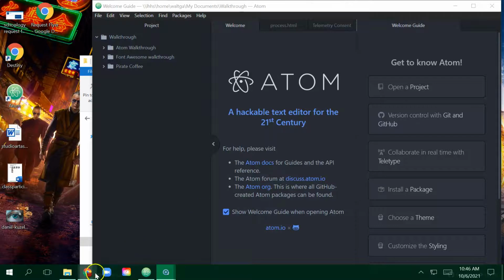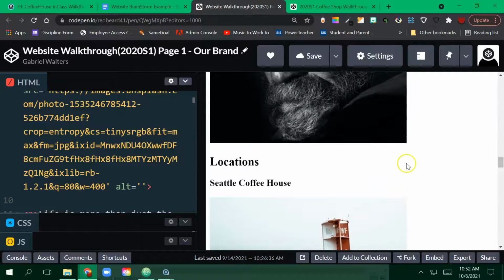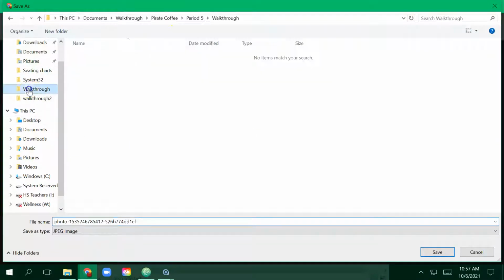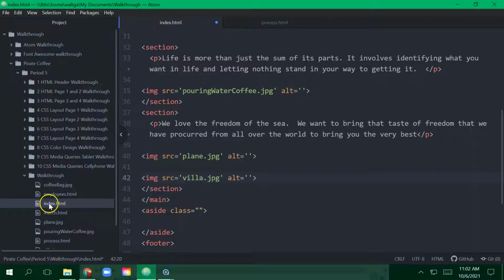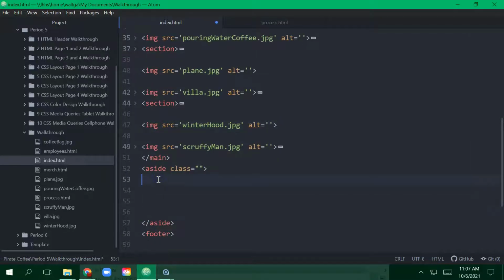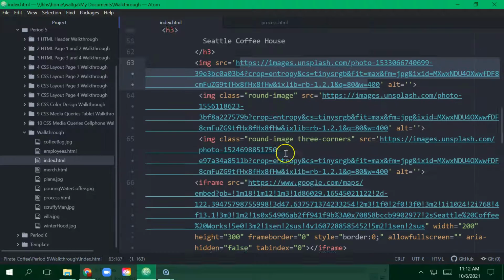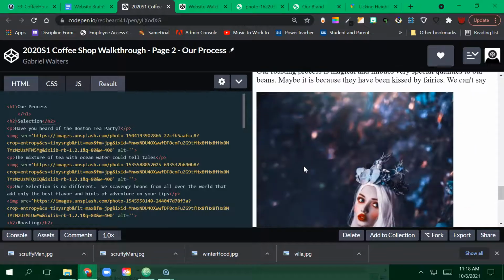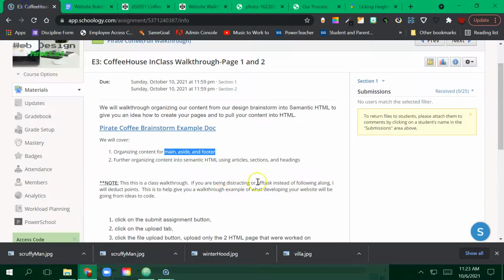E3: HTML Pirate Coffee - Page 1 and 2 Walkthrough